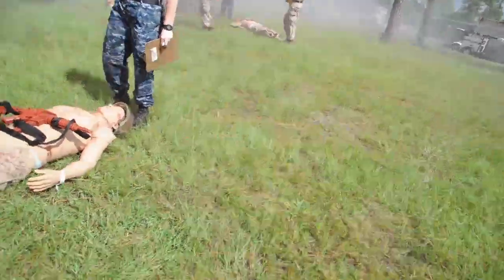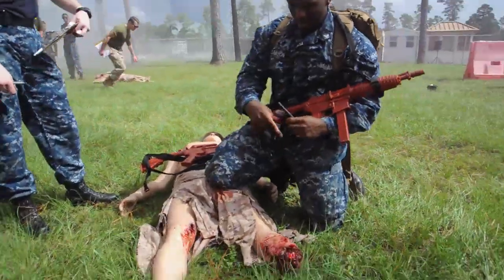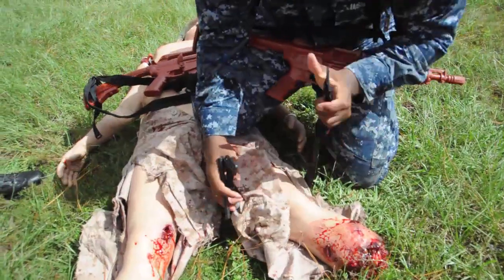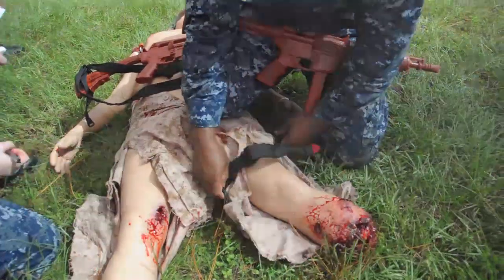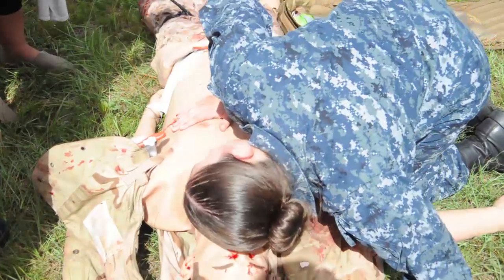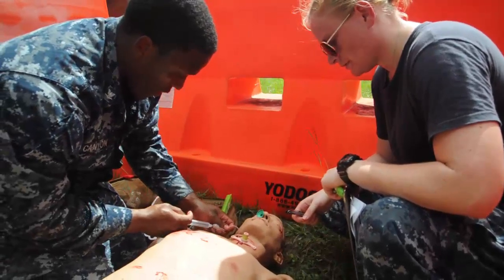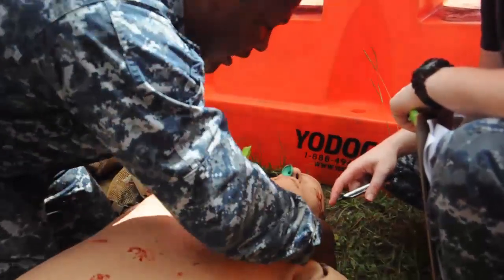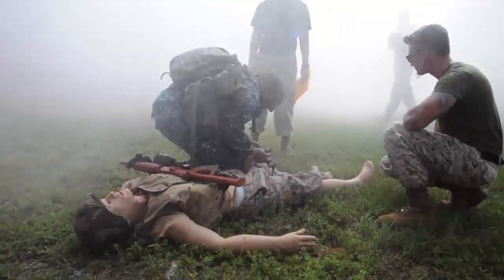Tactical Combat Casualty Care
Corpsmen from Naval Hospital Pensacola practice practice providing health care during a Tactical Combat Casualty Care (TCCC) training exercise at the hospital. TCCC prepares corpsmen to save lives on the battlefield by forcing them to perform life saving care in a simulated battlefield environment.